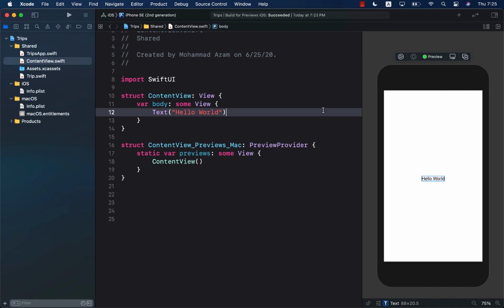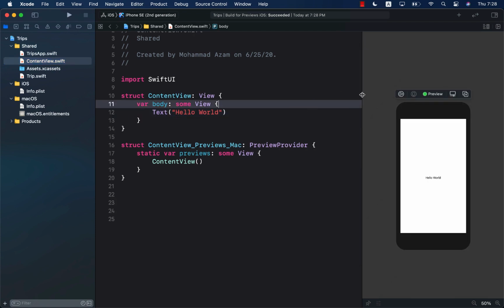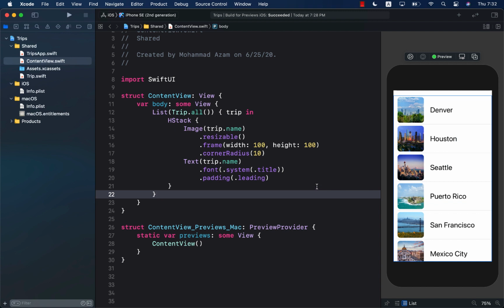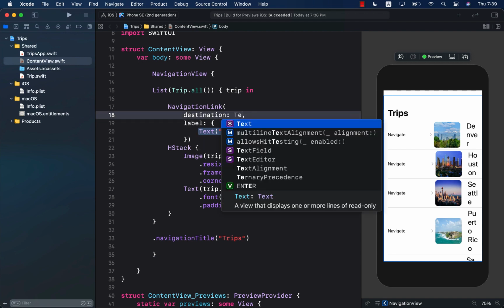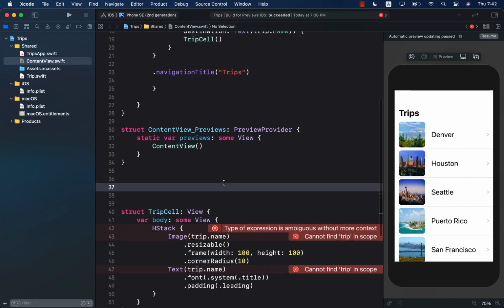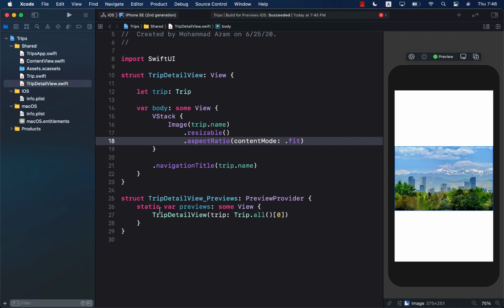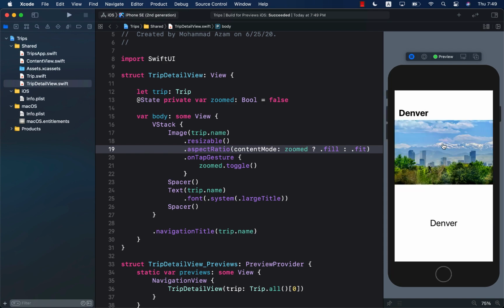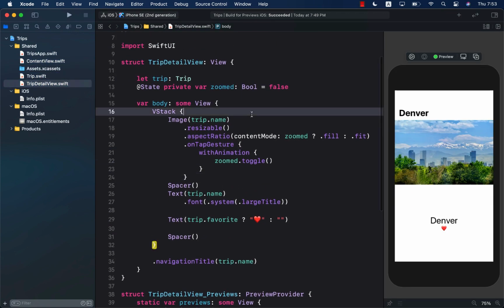Introduction to SwiftUI for Beginners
In this video, Mohammad Azam will introduce SwiftUI by building a master detail application.